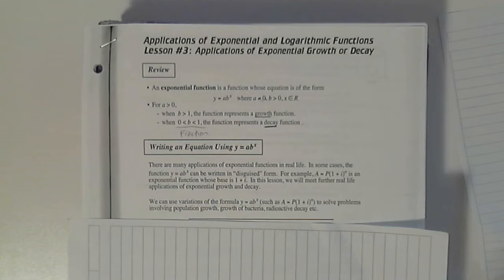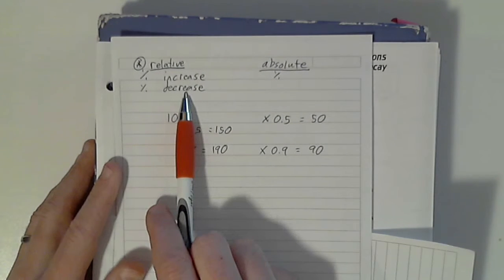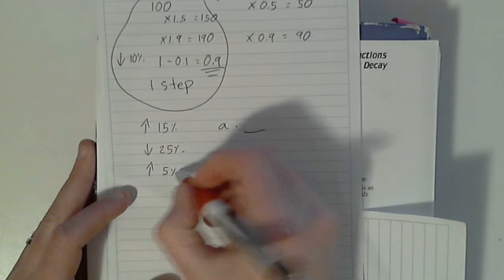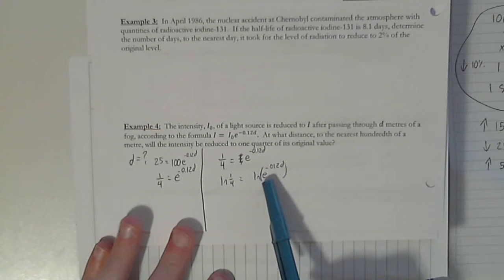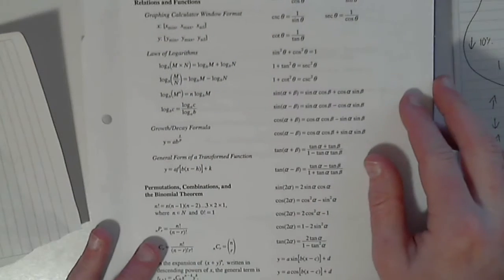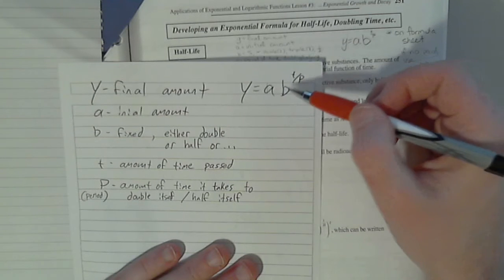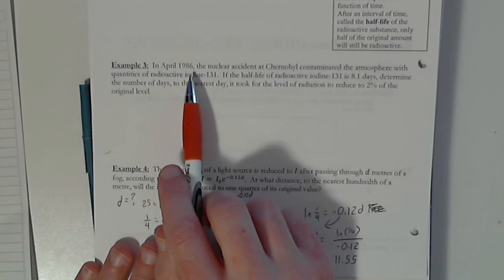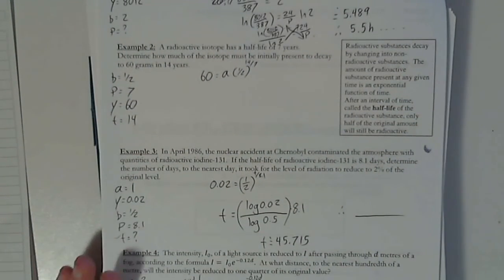Math 30-1 4.3 Exponential Applications